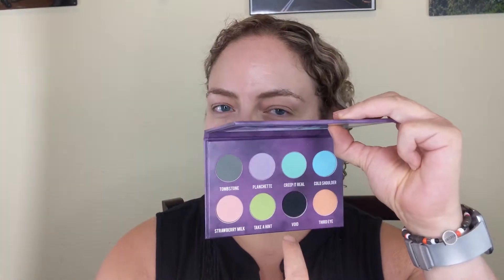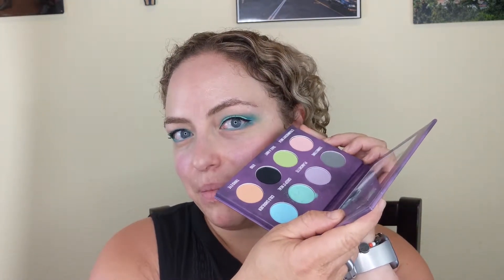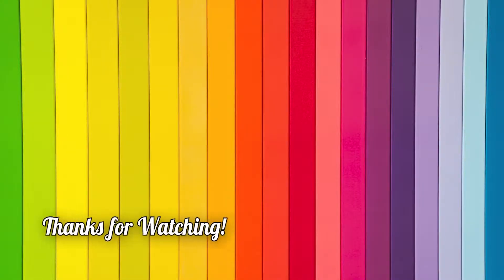*10 Min* Mint and Teal Eye Look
I work at a normal office job and have to be professional, but I also love makeup, especially colorful, sparkly makeup.  It can be hard to make the time to create fun looks before work and have them look professional, so I wanted to share my experiences with you in real time!
This is a series in which I try to do fun eye makeup looks AS FAST AS POSSIBLE!

★Products used:
BH cosmetics brushes, ECO Tools brushes, Luxie brushes, and a MAC 242
Creep It Real from Strobe Cosmetics Creepy Cute Palette
BH Cosmetics Modern Mattes palette - turquoise shade
L.A Girl Shockwave Eyeliner in Fresh
ELF Expert Liquid Eyeliner
Essence Lash Princess False Lash Effect Mascara
ELF BB Cream SPF 20 in Nude
OFRA Highlighter
AOA Hush Cream Blush - Passion

★Video Details:
Outro background taken in my home town by Magda Ehlers